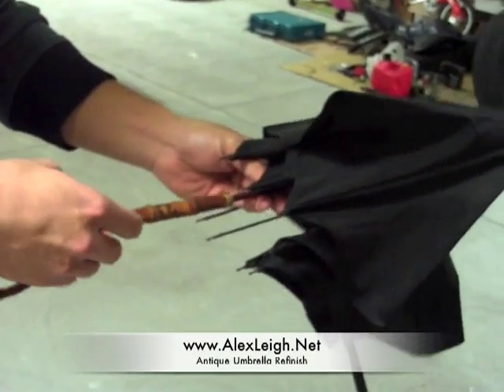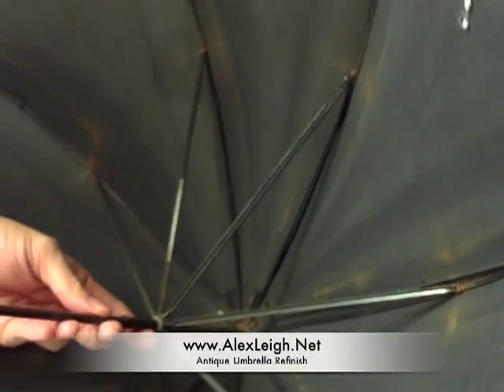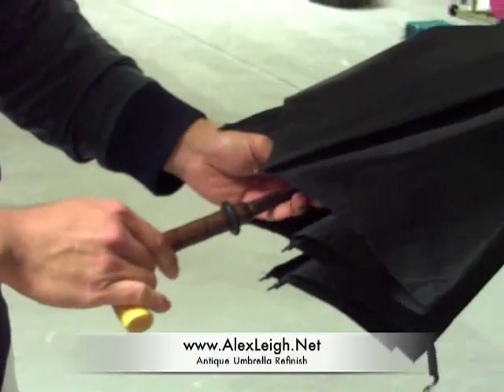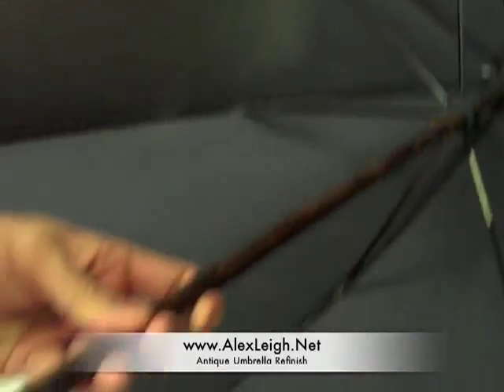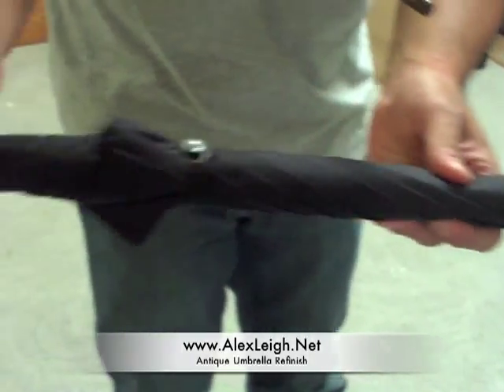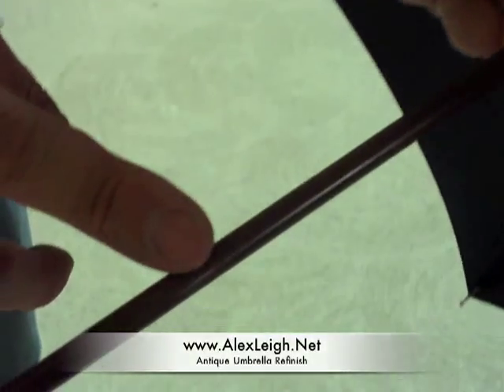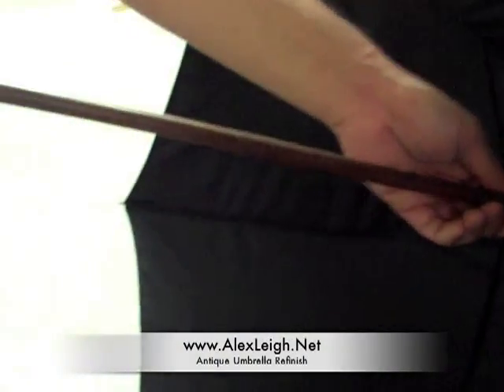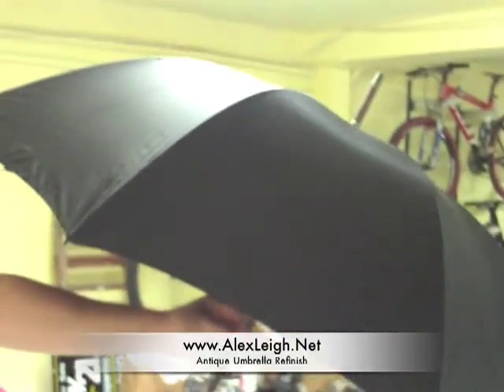Alex Leigh dot Net Antique Fox Paragon Umbrella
for full article and money saving tips!